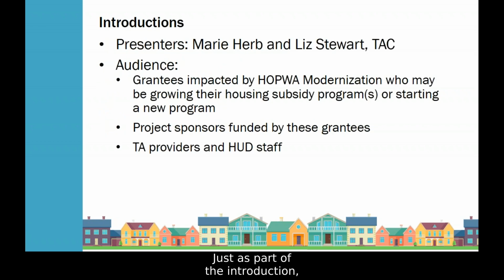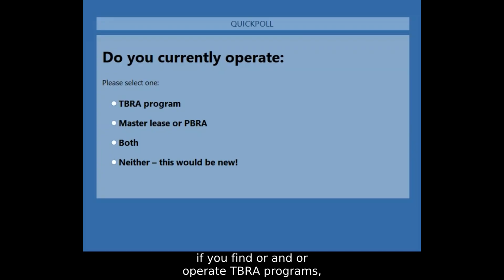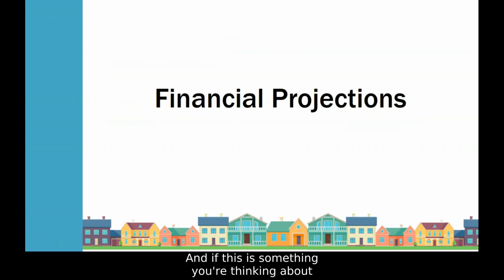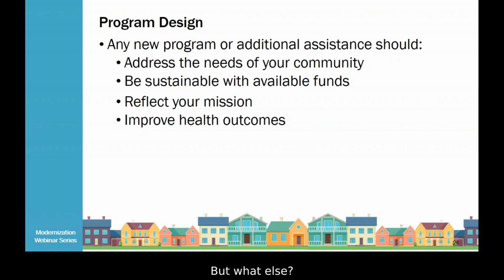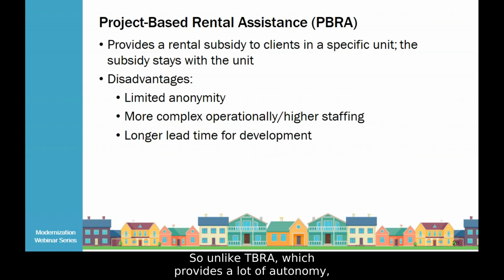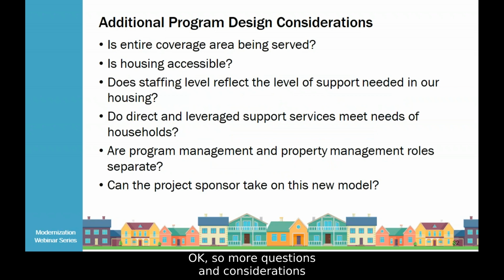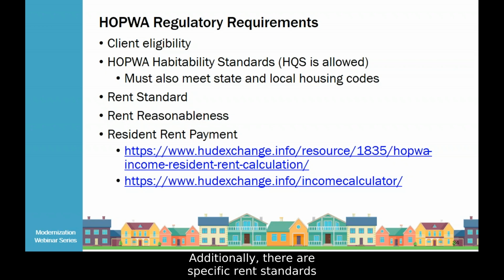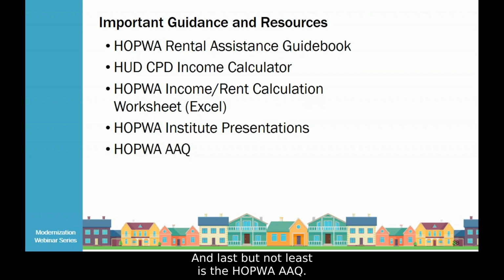HOPWA Modernization: Managing Your HOPWA Housing Subsidy Assistance Program with Increased Funding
This webinar is targeted to Grantees experiencing an increase in their HOPWA allocation as a result of modernization who currently administer housing subsidy programs. The webinar reviews strategies on how to manage an increased budget; introduces new ideas to target these expanding resources; and introduces possible program design changes.